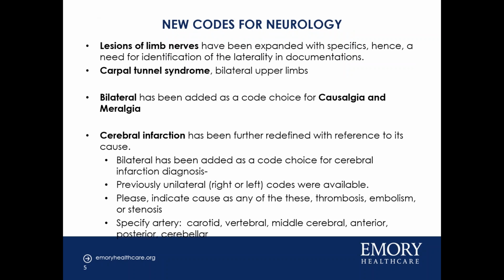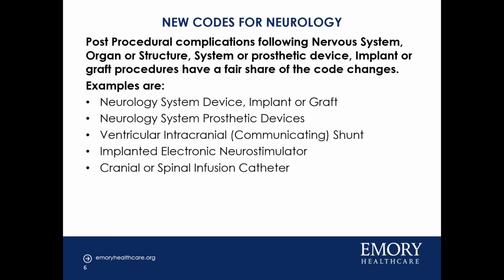2016 - 2017 Neurology Neurosciences ICD10 Changes